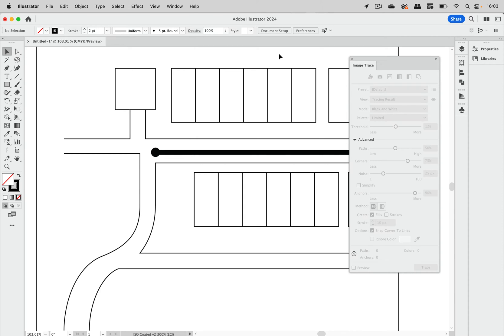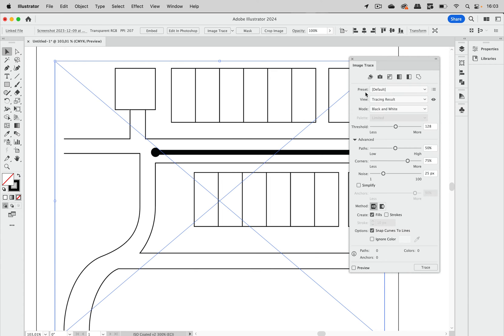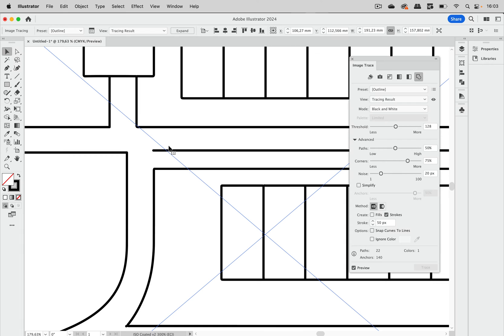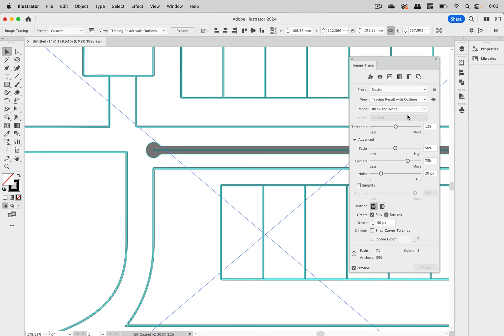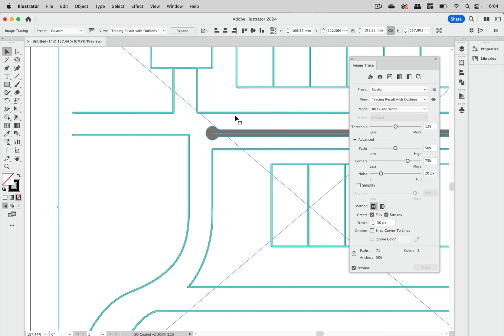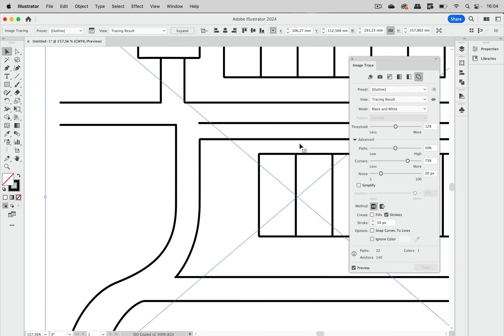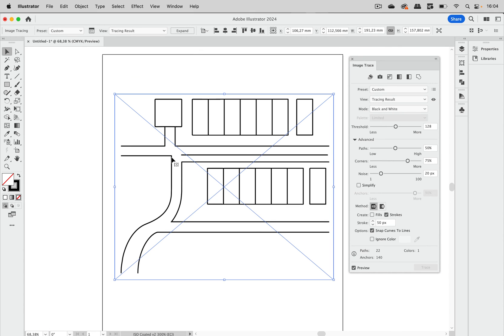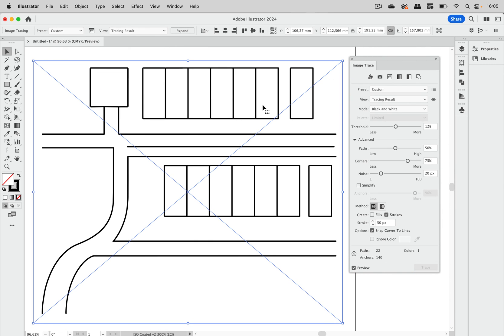Image Trace Part 7: Maps And Plans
When maps and plans are only available rasterized, then why not try and trace them in order to better be able to colorize them or change line weights. Lets take a look at the relevant options.